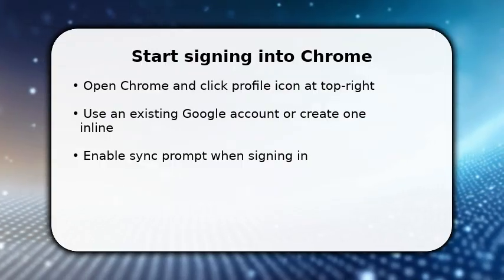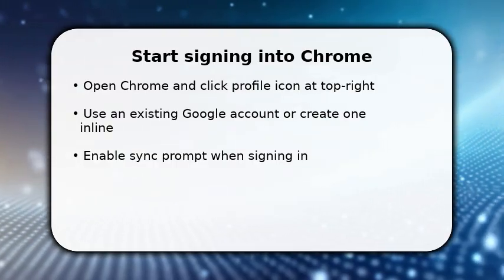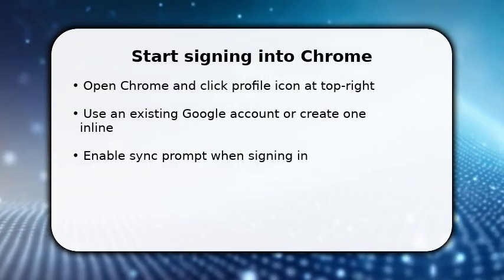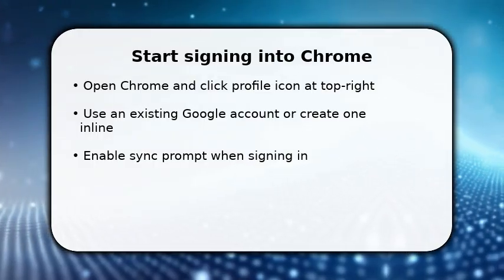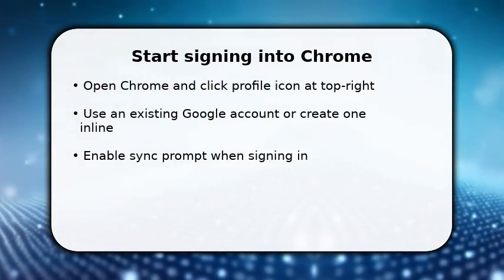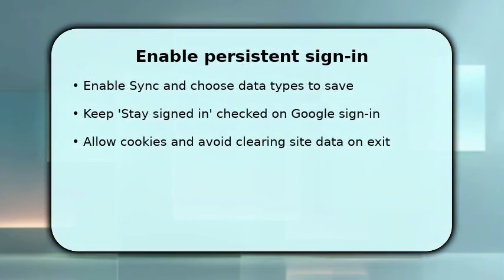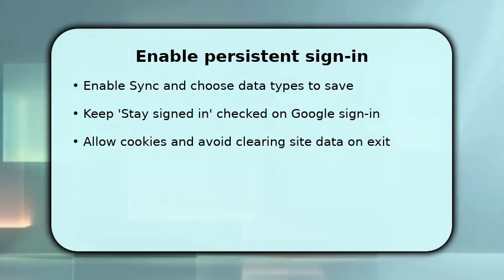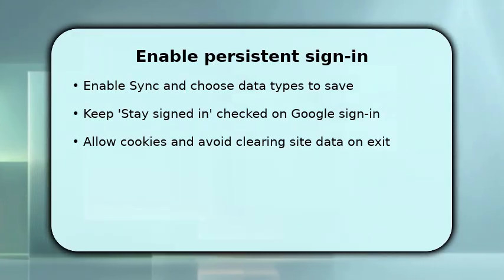How to Stay Sign in Google Chrome - Step by Step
Learn the essential steps to stay logged in on Google Chrome, ensuring a seamless browsing experience. This video guide covers setting up your account preferences and using extensions for persistent login.

stay signed into google chrome, persistent browser session, google chrome settings, login extension, account management on Chrome